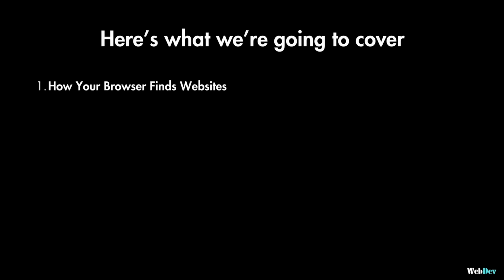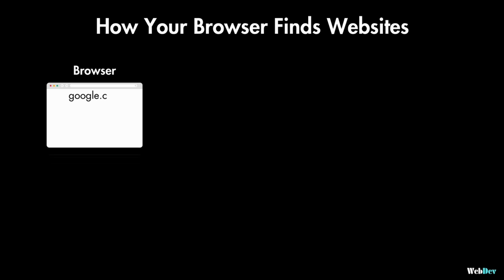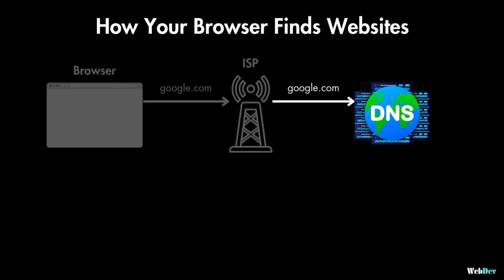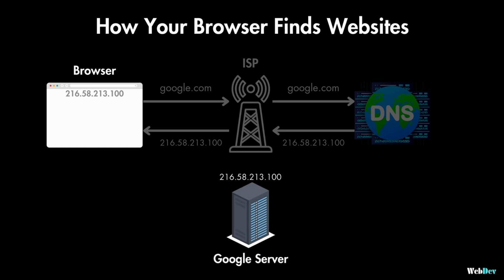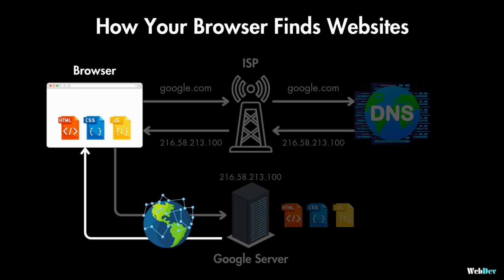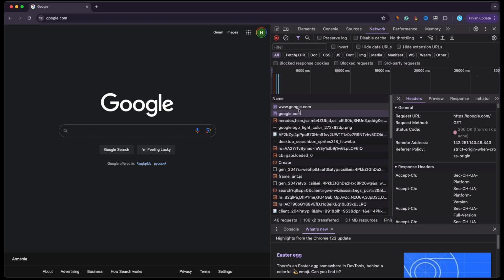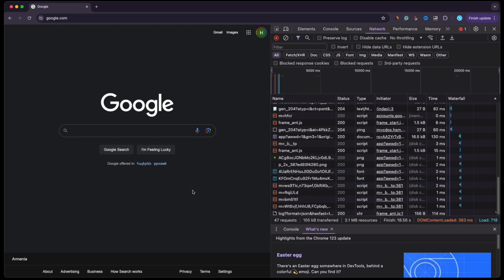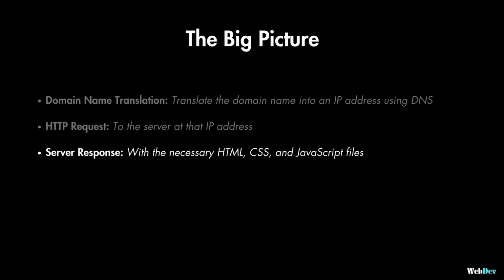How Your Browser Finds Websites?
🔖 Sections
0:00 Introduction
0:42 How your browser finds websites
3:05 Experiment
4:18 Summary